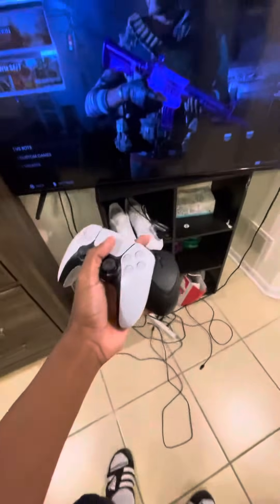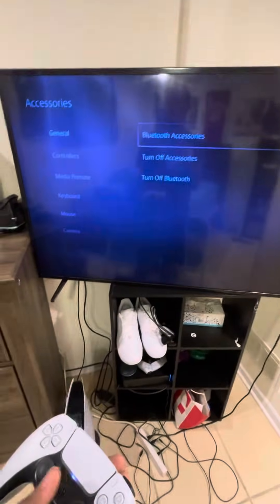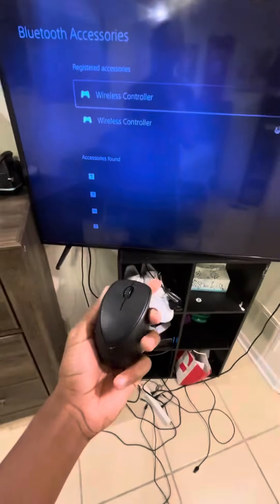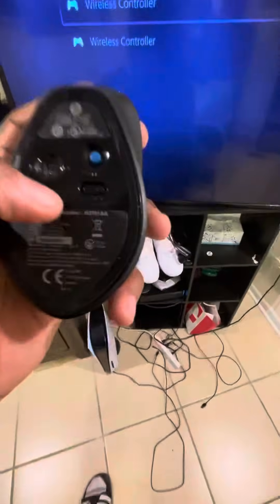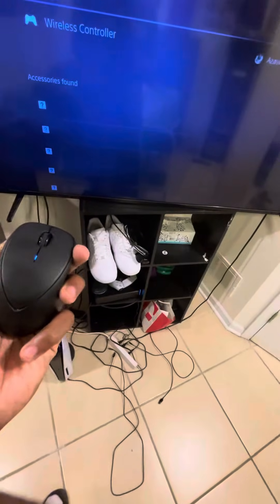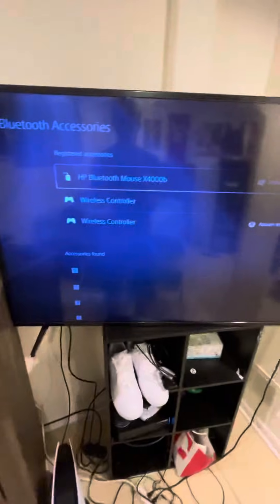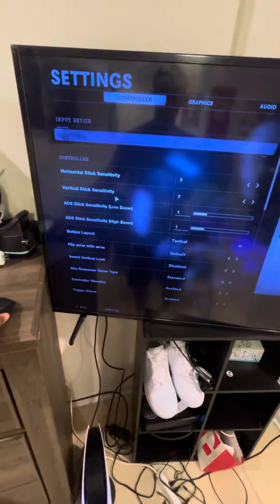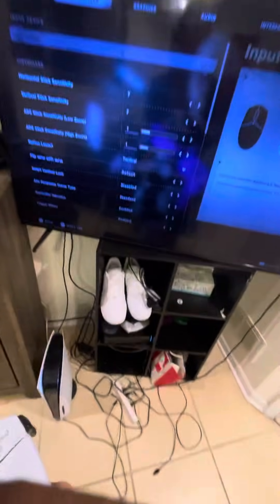How to connect bluetooth mouse to ps5